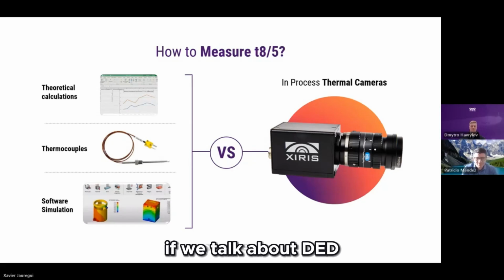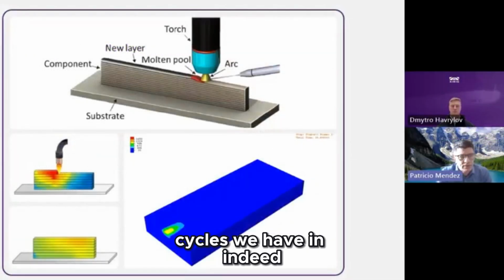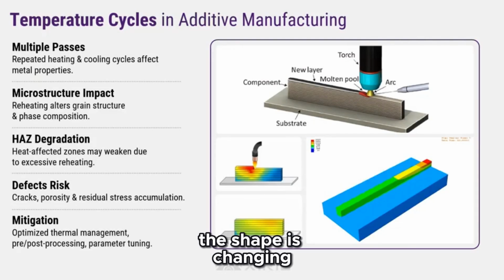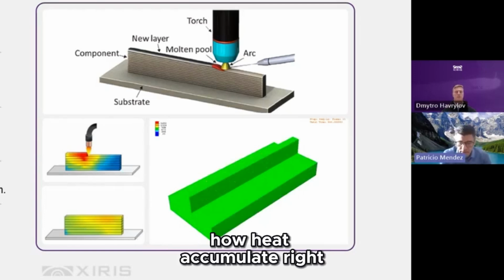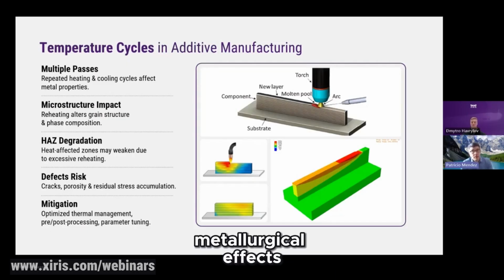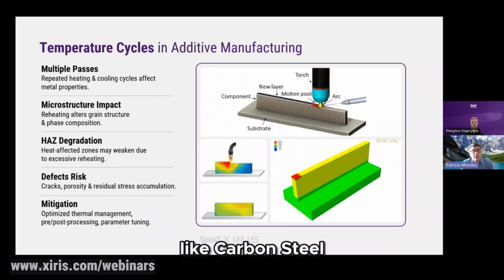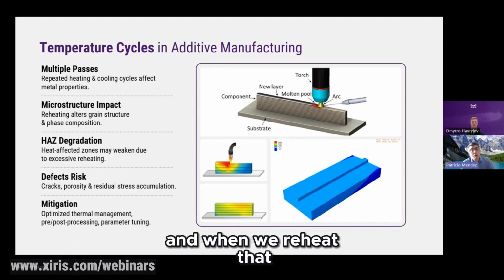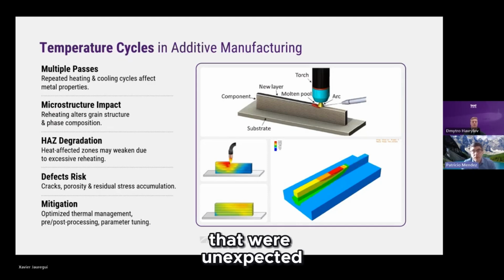Challenges of Multiple Heating and Cooling Cycles in DED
In Directed Energy Deposition (DED), metal undergoes multiple heating and cooling cycles, creating complex metallurgical changes that can impact weld quality, strength, and performance. Understanding these transformations is key to preventing defects, optimizing material properties, and ensuring long-term durability.

🔍 WANT TO  DIVE DEEPER? Watch the full webinar featuring Professor Patricio Mendez, PhD, as he explains metallurgical changes in welding and additive manufacturing.

See the future. Weld the future.